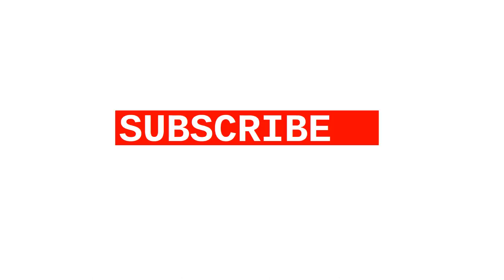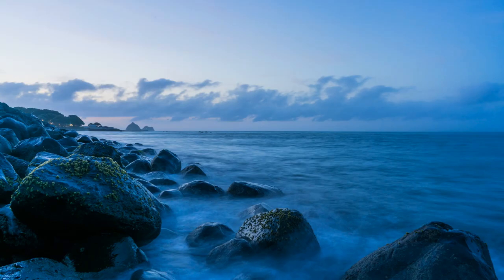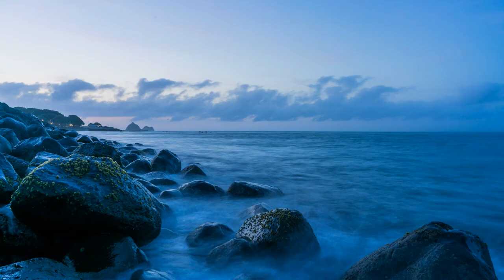GIS: Calculate distance of point along a line using NetTopologySuite (2 Solutions!!)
GIS: Calculate distance of point along a line using NetTopologySuite

With thanks & praise to God, and with thanks to the many people who have made this project possible! | Content (except music & images) licensed under CC BY-SA | Music | Images & others | With thanks to user vinayan user Matt B user blah238 and the Stack Exchange Network Trademarks are property of their respective owners. You are responsible for your own actions.